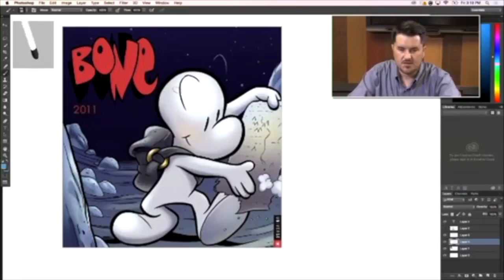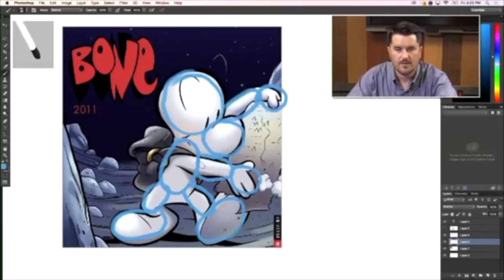Supplementary Tutorial for Section One; Unit Two